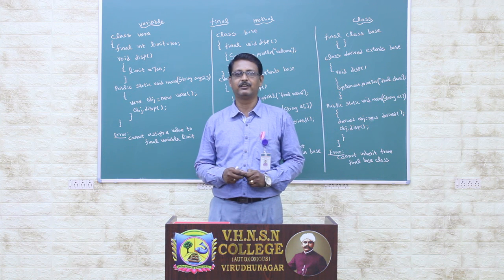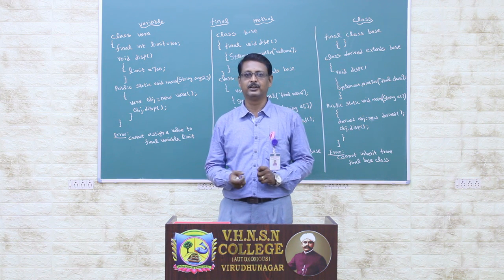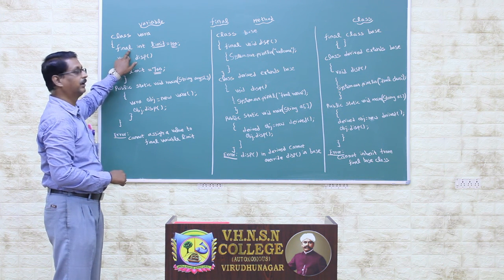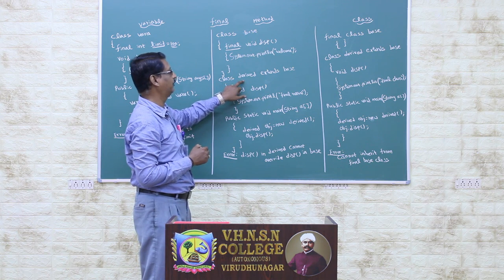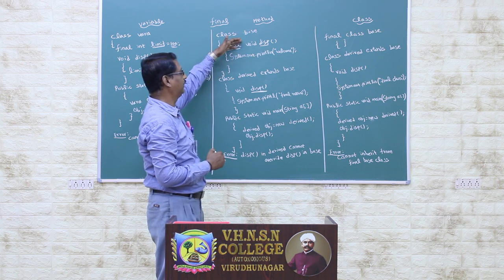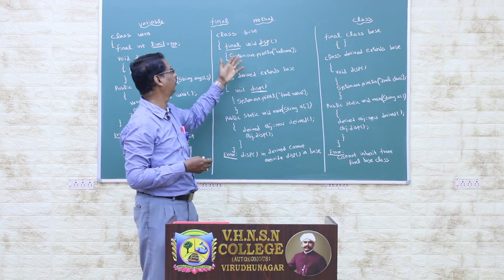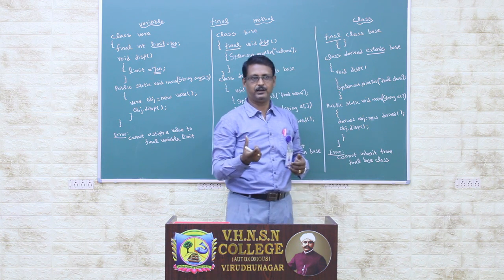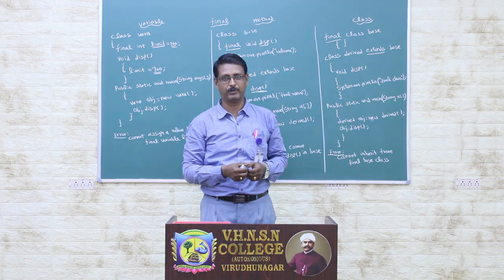Final Keyword | Java Programming | V.H.N.S.N.C (Autonomous)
A simple explanation about final keyword in java.

Mr.D.Rajkumar M.C.A., M.Phil
Head & Associate Professor in Computer Applications
VHNSN College (Autonomous)
Virudhunagar - 626001, Tamil Nadu, India.